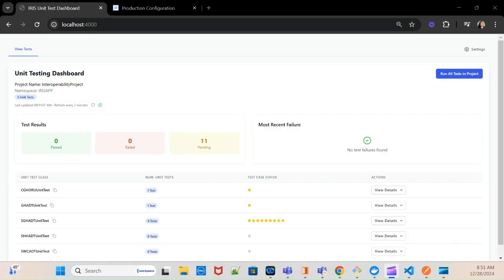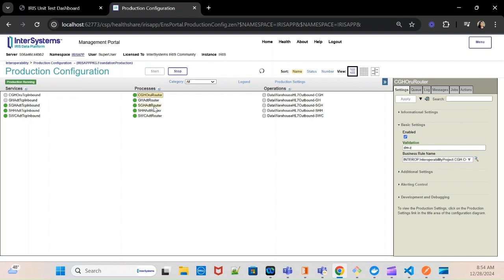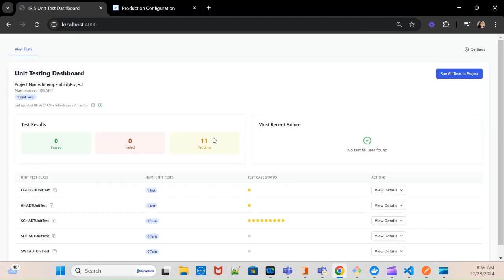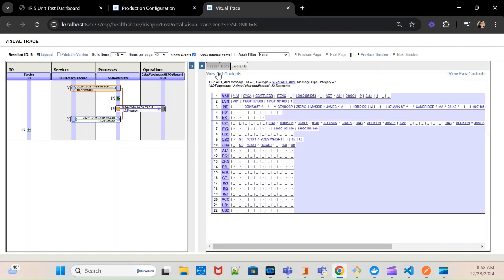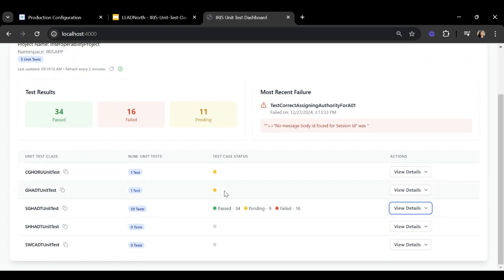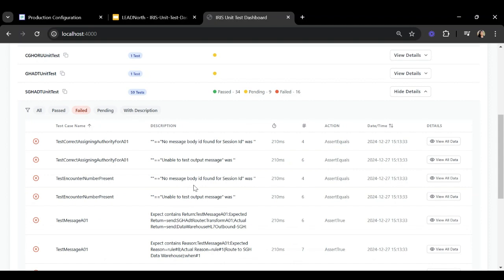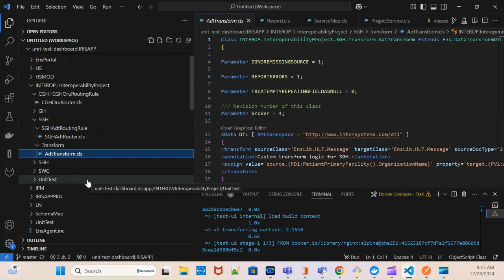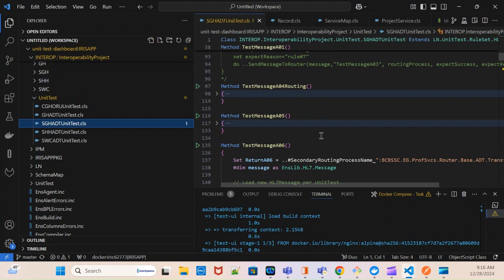IRIS Unit Test Dashboard - Demo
LEAD North's entry into the InterSystems "Bringing Ideas to Reality Contest" aims to make unit testing for interoperability productions more user-friendly by providing a dashboard and APIs and utilities to connect the %UnitTest framework for IRIS. Compatible with HealthConnect, IRIS for Health, and HealthShare. Enjoy!
*5th place winner in Experts Nomination and 5th place winner in Community Nomination